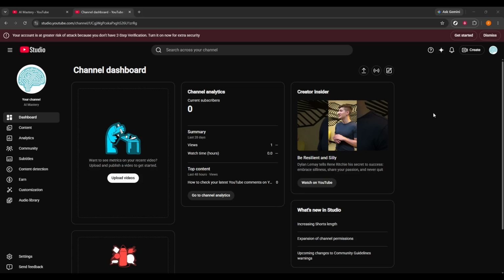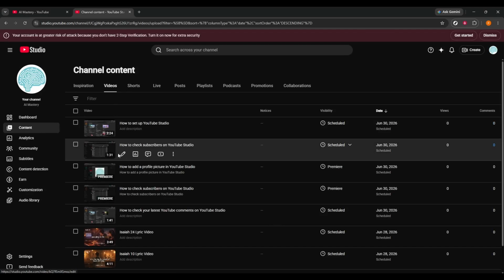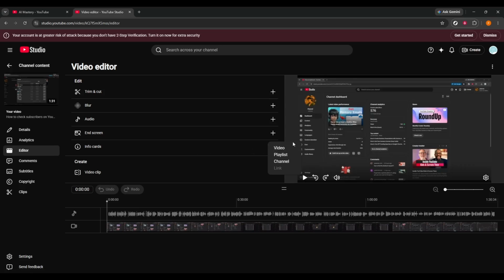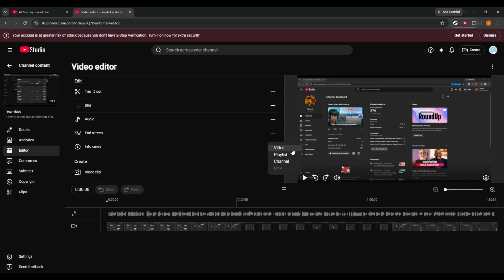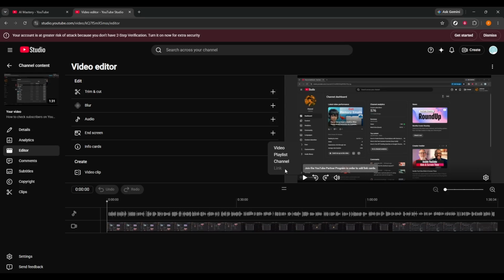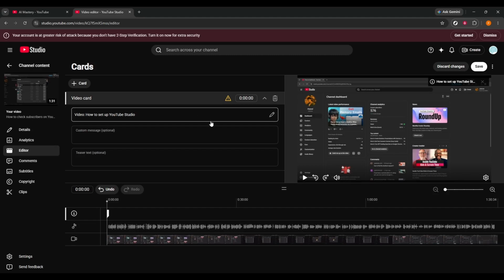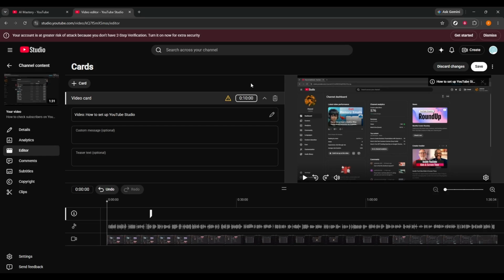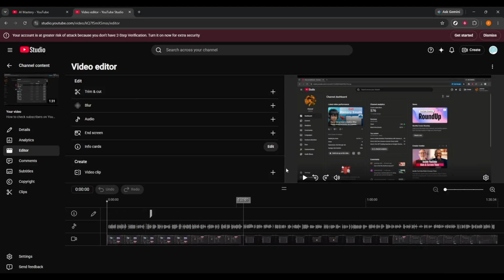How to Add Cards to YouTube Videos in YouTube Studio (Easy Guide)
In this video, we discuss how to add cards to YouTube videos in YouTube Studio that actually get clicks. You'll learn the step-by-step process to add info cards, choose the right card type, set the perfect timestamp, and customize teaser text for maximum engagement. Whether you want to link to another video, playlist, channel, or external site, this tutorial covers it all.

00:00 Introduction to Adding Cards
00:20 Navigating to YouTube Studio Editor
00:50 Opening the Video Editor
01:01 Accessing the Infocards Section
01:12 Video Card Option
01:27 Playlist Card Option
01:39 Channel Card Option
01:50 Link Card Option
02:06 Setting the Card Timestamp
02:38 Customizing and Saving the Card
03:01 Saving and Adding More Cards